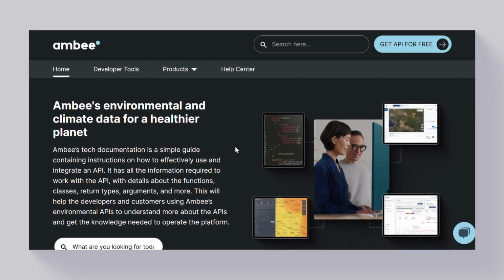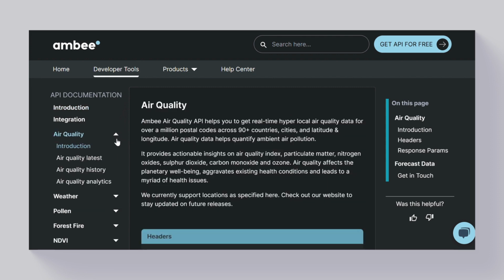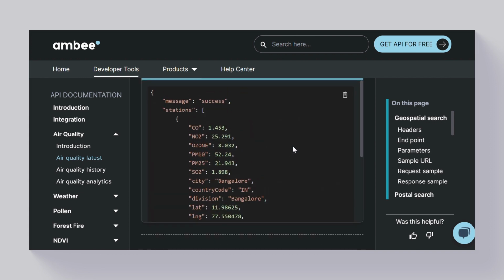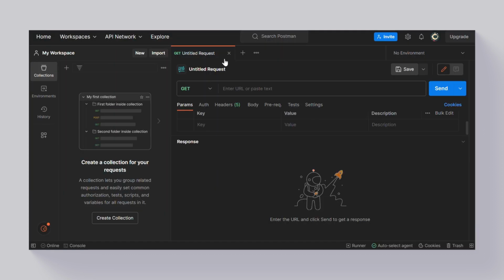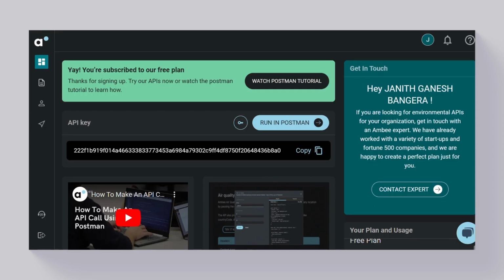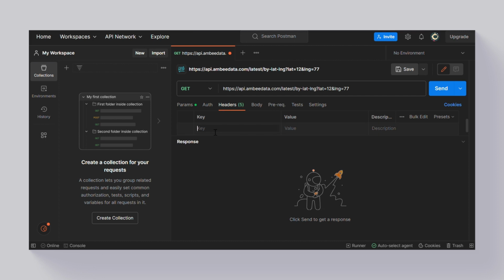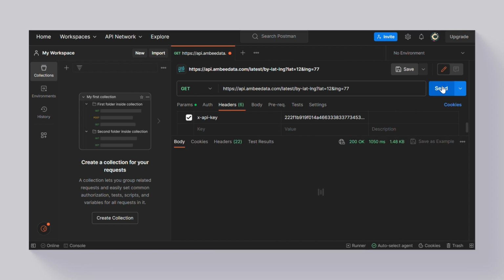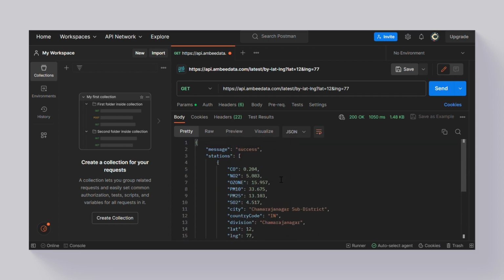How To Send API Requests to Ambee’s API Using Postman?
We know making API calls can seem intimidating, but we are here to show you just how easy it can be.

Today, in this video we will learn how to make an API call to Ambee’s API for air quality data using the Postman tool.

We'll take you through the entire process of making an API request to Ambee's API in Postman; so you'll know exactly how to deck out your requests in no time.

Try making an API call yourself, and level up your development game.

Happy coding!